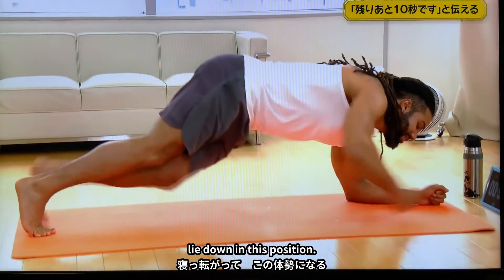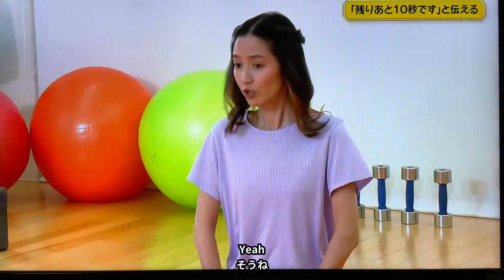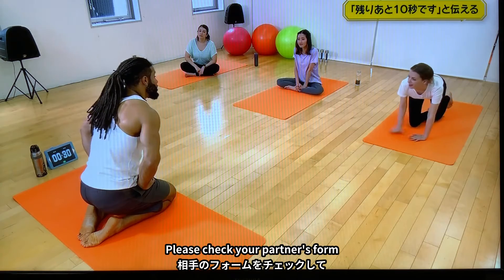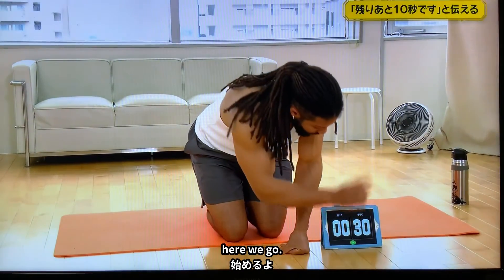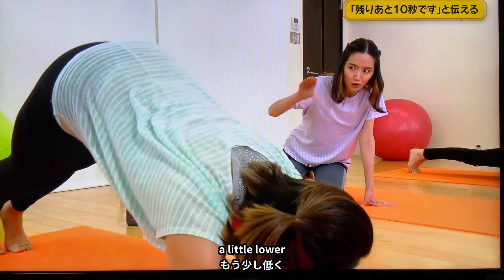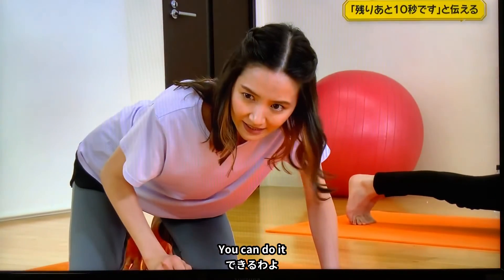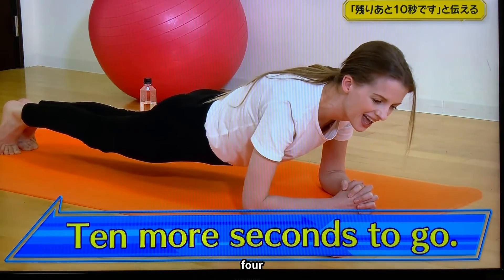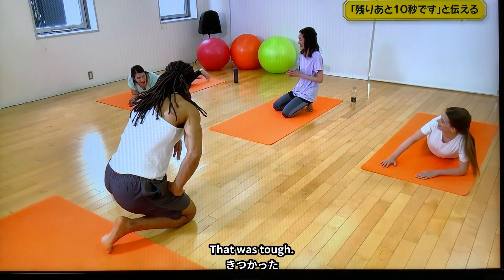◇即3/53/ Ten more seconds to go